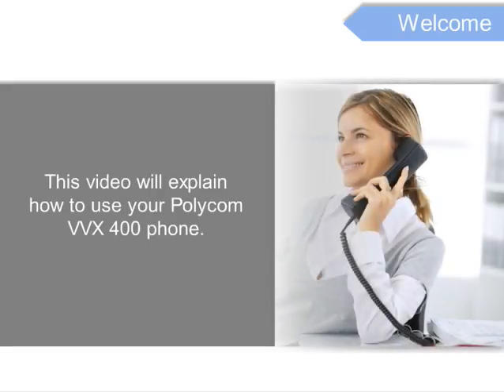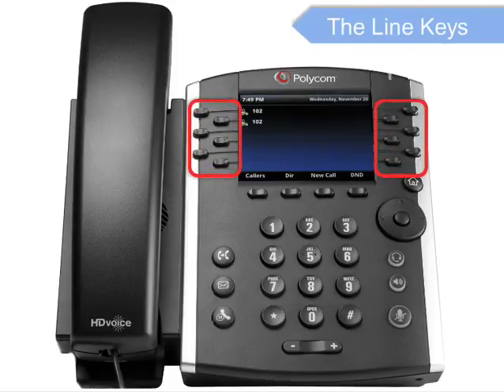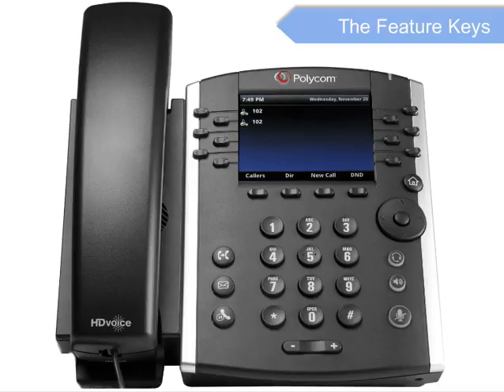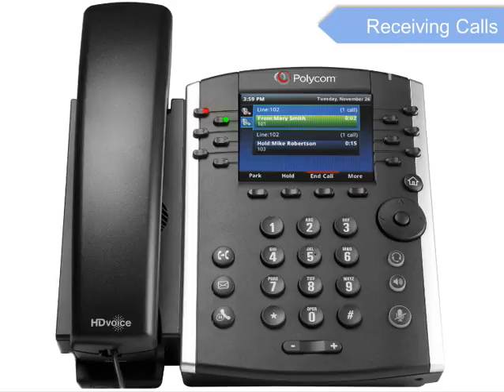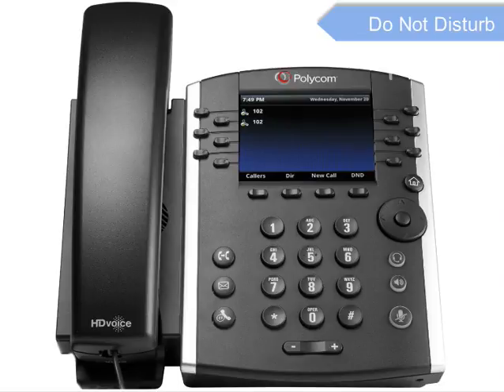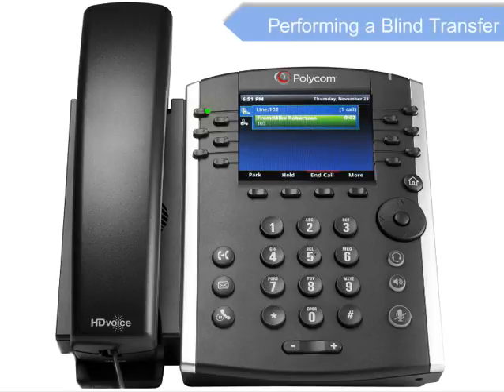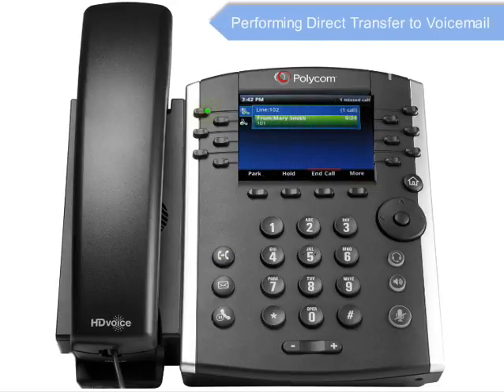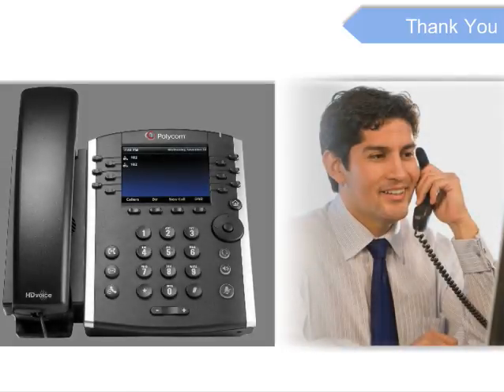vvx 400 Tutorial